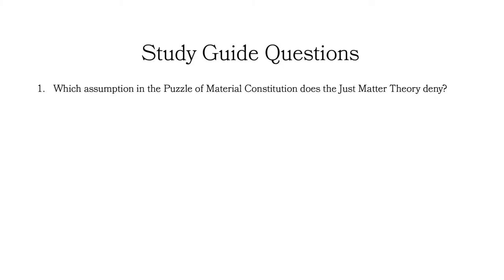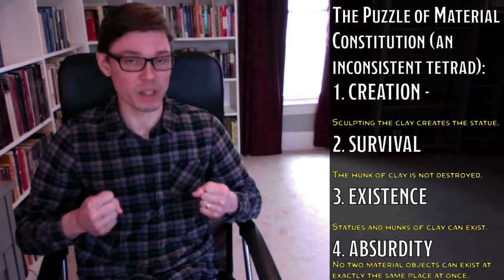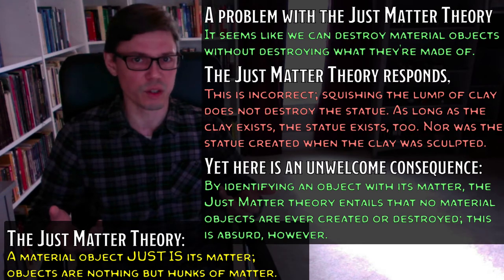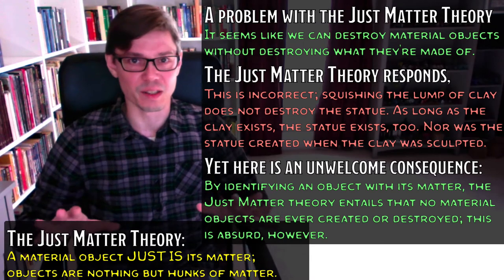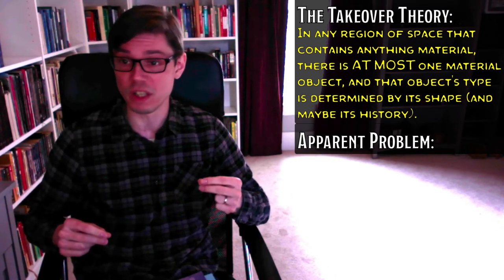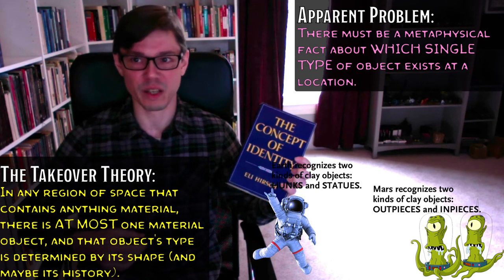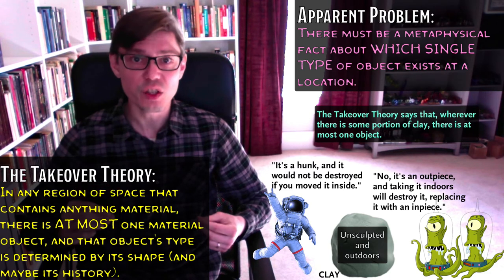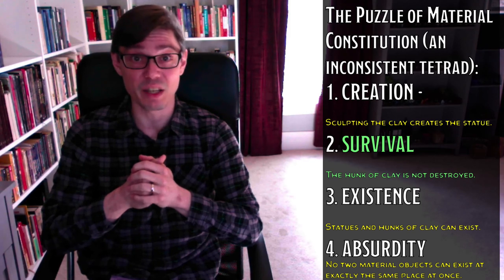The Puzzle of Material Constitution (Part 2 of 5)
Study Guide Questions
1. Which assumption in the Puzzle of Material Constitution does the Just Matter Theory deny?
2. What should we not confuse the Just Matter Theory with?
3. What is the Just Matter Theory, specifically?
4. Which unwelcome consequence does the Just Matter Theory Face?
5. How might we phrase this unwelcome consequence as an objection to the Just Matter Theory?
6. Which assumption in the Puzzle of Material Constitution does the Takeover Theory deny?
7. What is the Takeover Theory saying, specifically?
8. Which unwelcome consequence does the Takeover Theory Face?
9. How might we phrase this unwelcome consequence as an objection to the Takeover Theory?